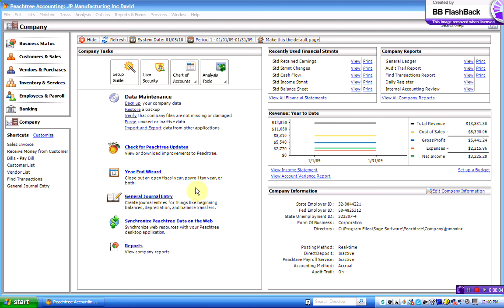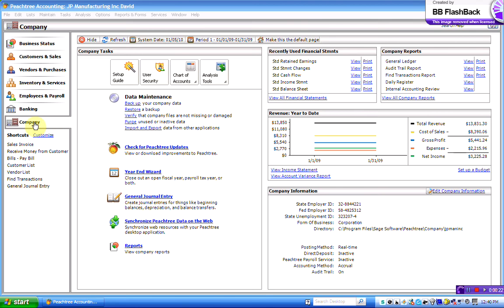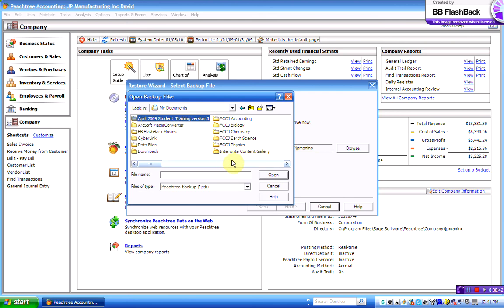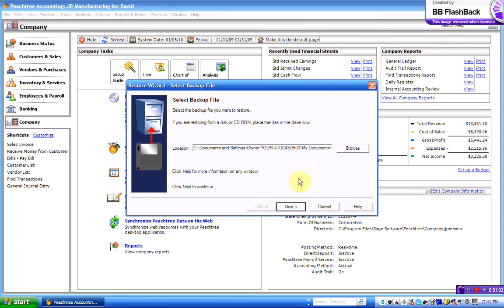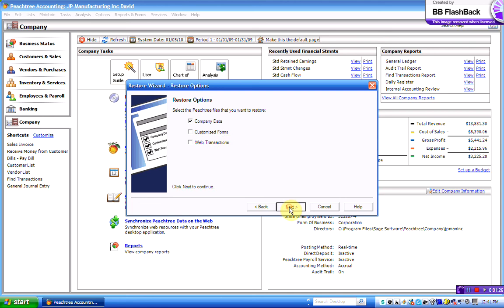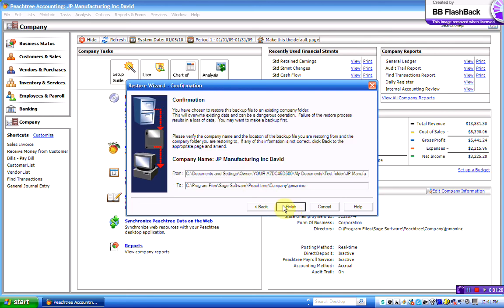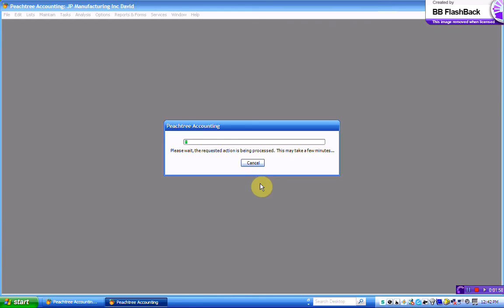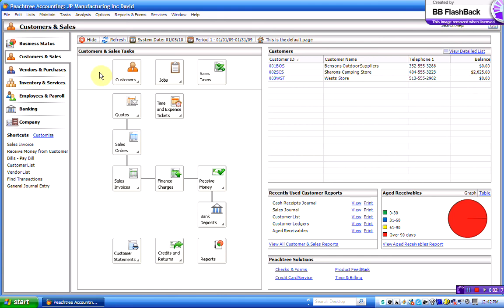peachtree restore company.mov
How to restore a company file in Peachtree Complete Accounting